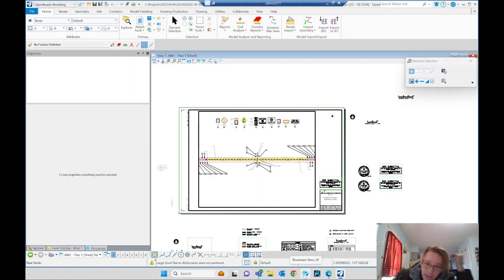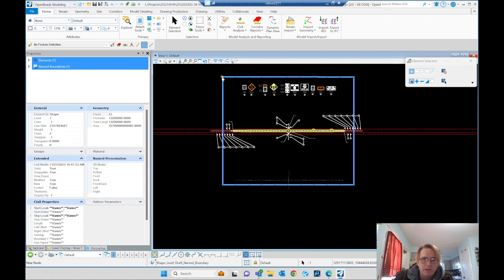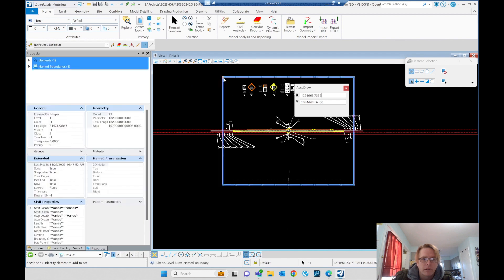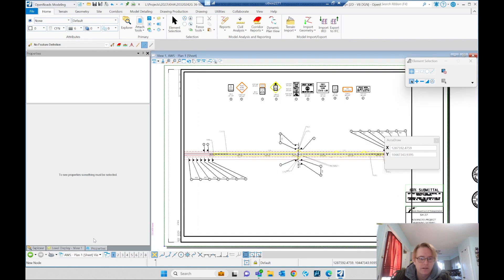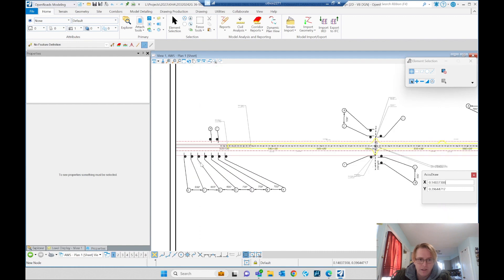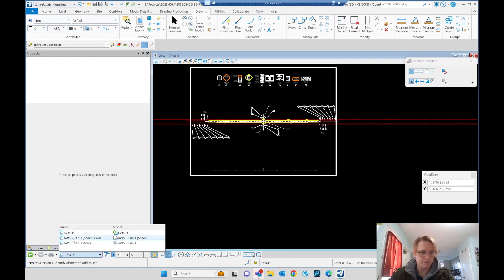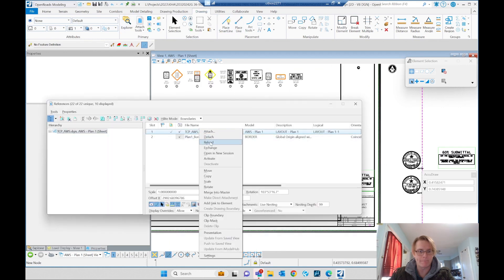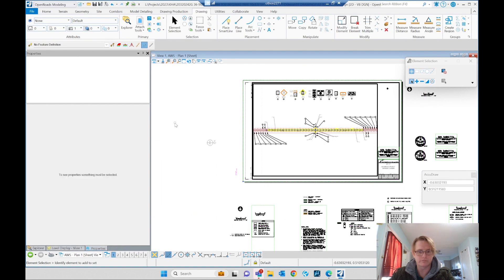Adjusting Simple Drawing Boundary in Openroads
Just a quick video showing how to adjust some drawing boundaries to better fit in the sheet view